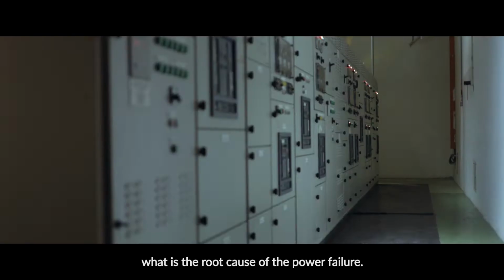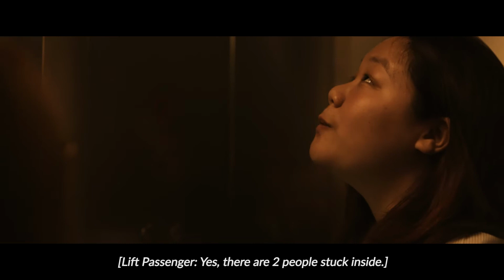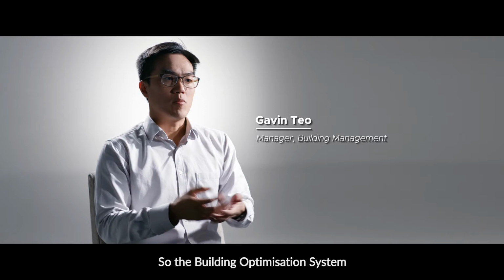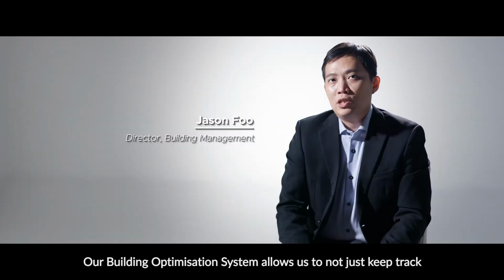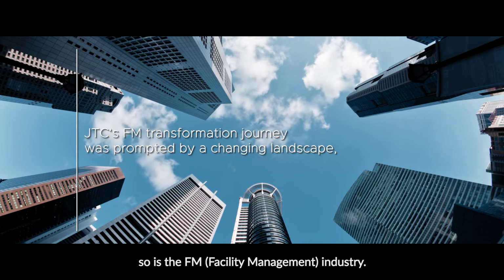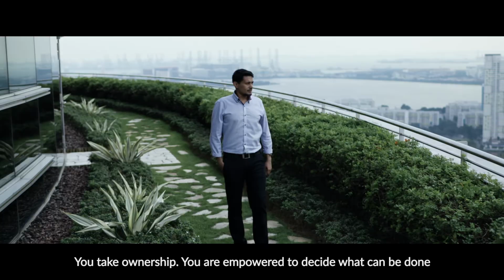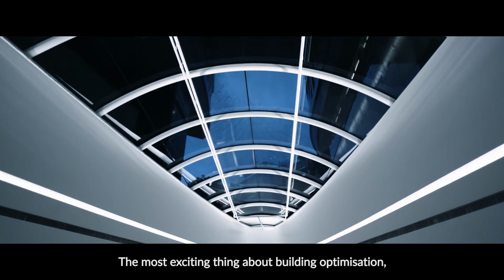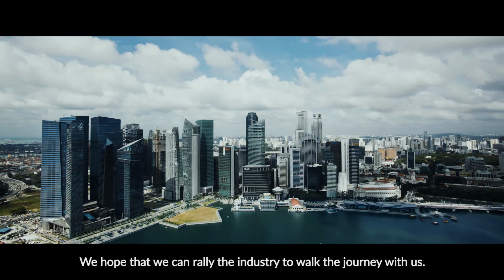J-Ops Command Centre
Transforming Facilities Management